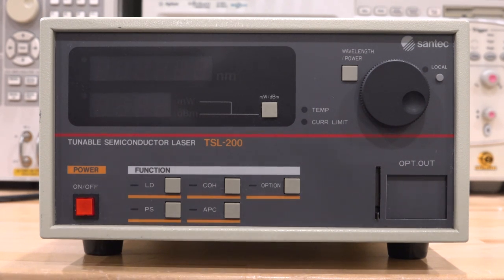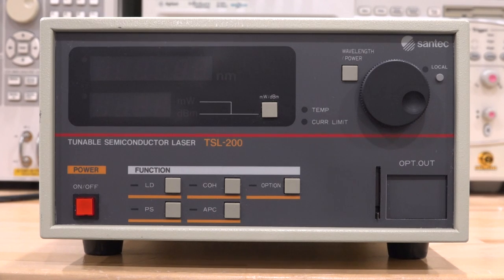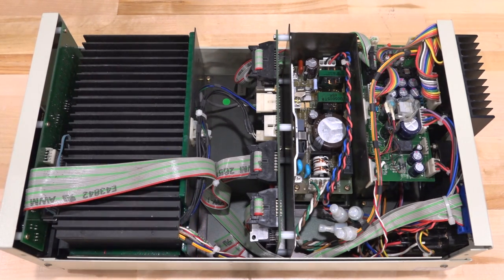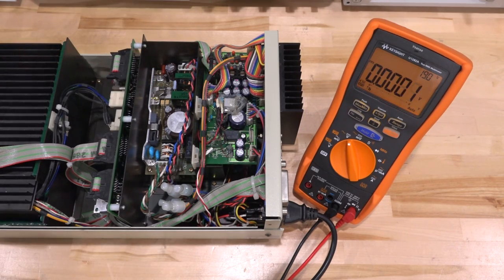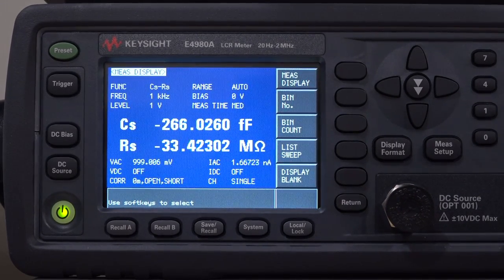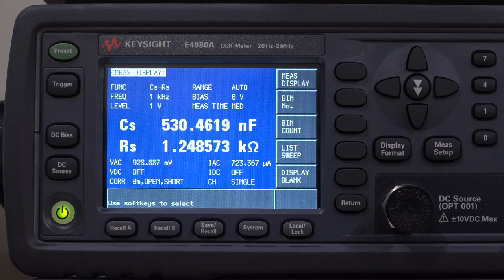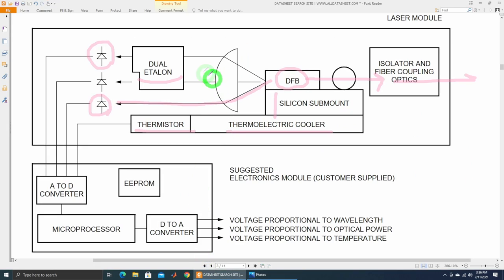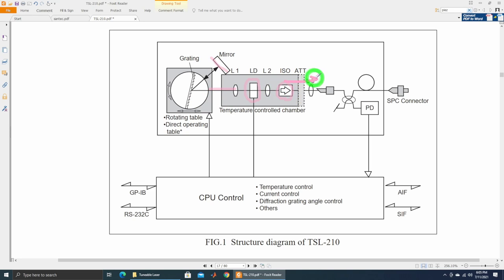TSP #196 - Tutorial & Experiments on Tunable Semiconductor Lasers & Wavelength Locking Methods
In this video Shahriar dives into the world of tuneable semiconductor lasers. First, a Santec TSL-200 source is presented and repaired. The performance of the instrument is verified using a multi-wavelength meter. A DFB gold box laser module is then presented along with a demonstration showing the sensitivity of the laser diode to temperature variations. The entire wavelength locking mechanism of the DFB laser is presented in details along with the principle operation of an Etalon wavelength interferometer. The teardown of the module shows all its inner workings.
The LightSquare product and its teardown is also shown which includes a diffraction wavelength measurement system. Finally the operation of the TSL-200 tuneable semiconductor laser is presented which uses a tuneable external cavity Fabry-Perot laser. Finally the teardown of the multi-wavelength meter is shown along with the operation of the Michelson Interferometer inside.